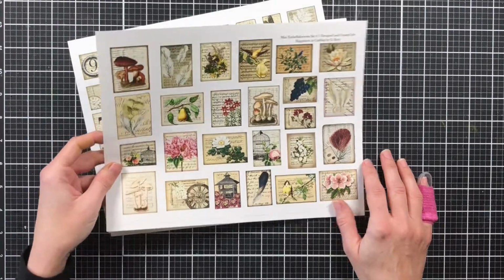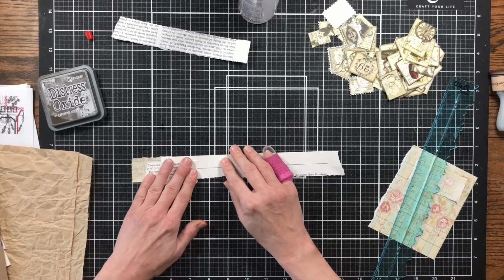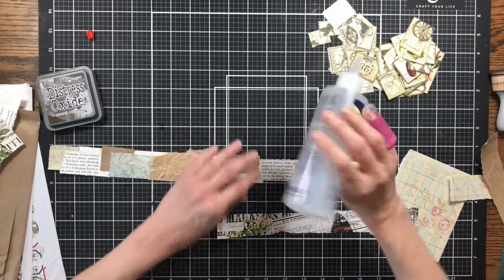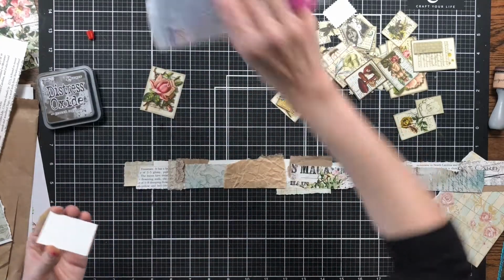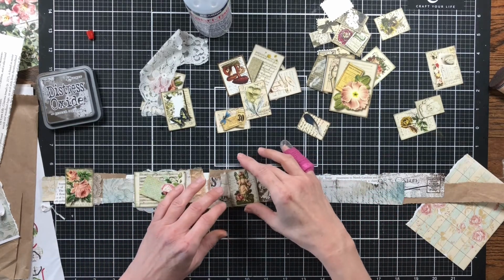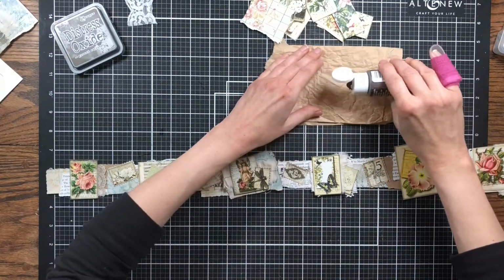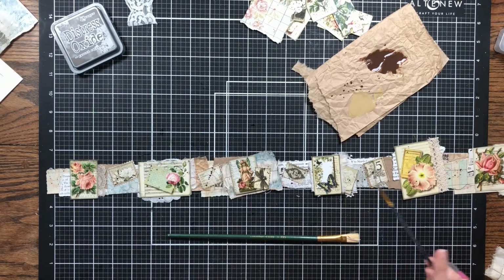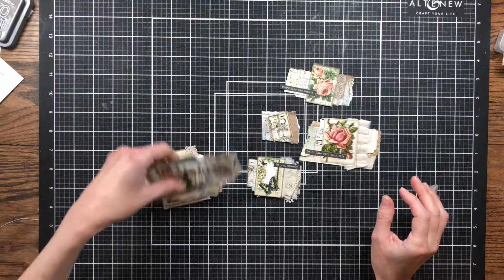Snippet Roll Clusters using Ephemera Kit from Happiness in Crafting by Gi Kerr DT Project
I’m using the ephemera kit by Happiness in Crafting to create snippet roll clusters.
Mini Embellishment Set #1

Susan Reynolds
Patrick Springs, Va 24133